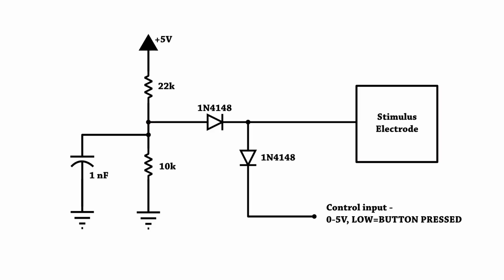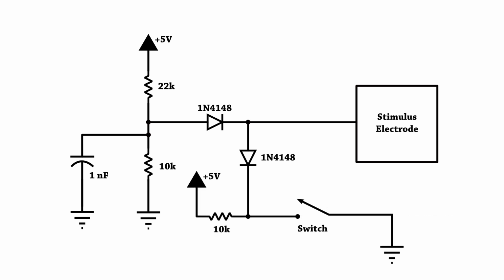Hacking Capacitive Touch Buttons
This video demonstrates a simple hack that allows you to automate the activation of any capacitive touch-switch without resorting to painful mechanics or other herky-jerky solutions.